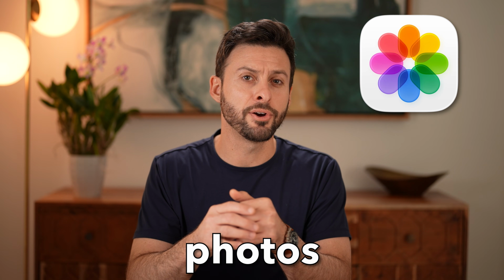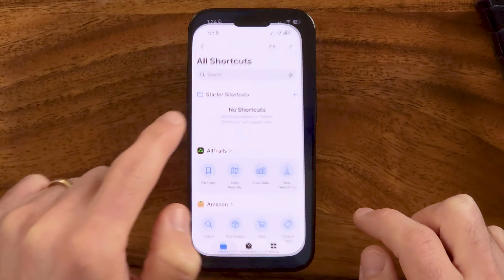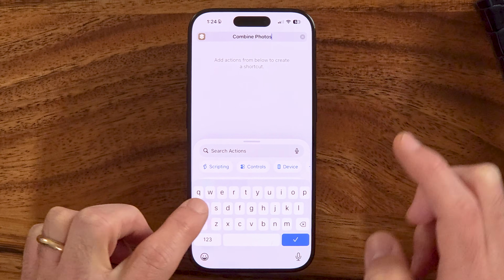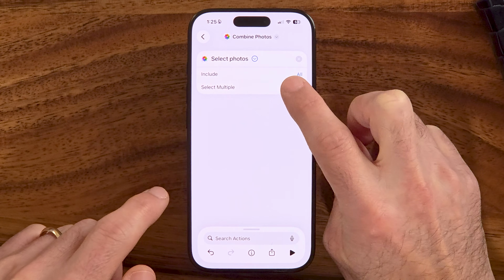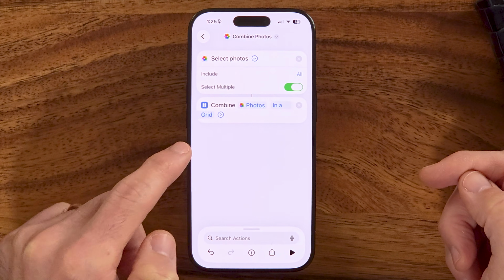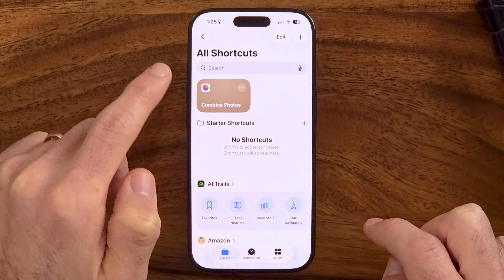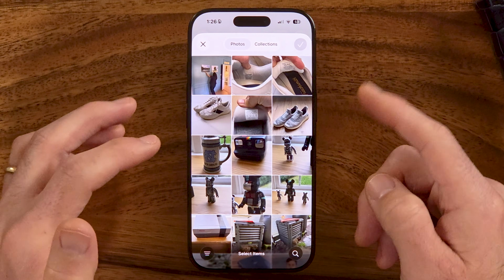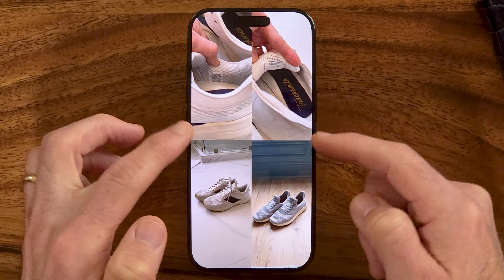How To Combine Photos Together On iPhone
Here's how to combine two or more photos together on your iPhone into a collage or grid.